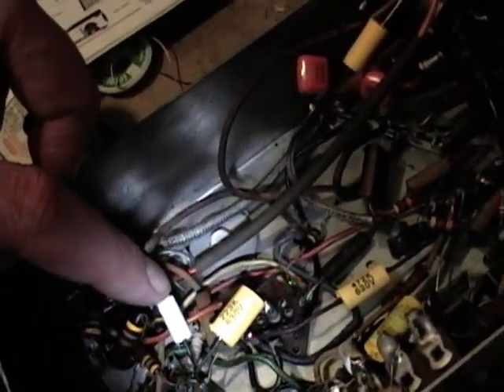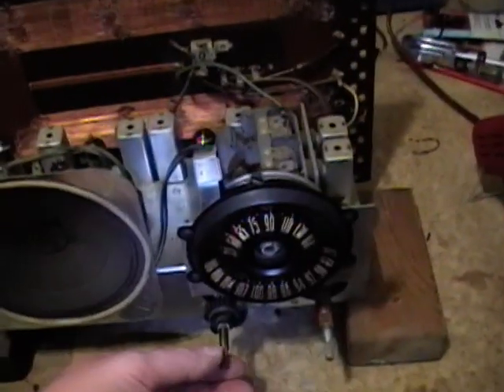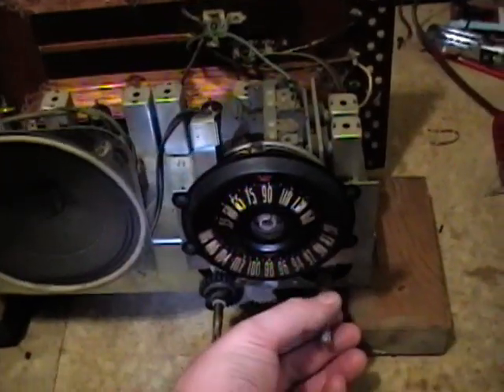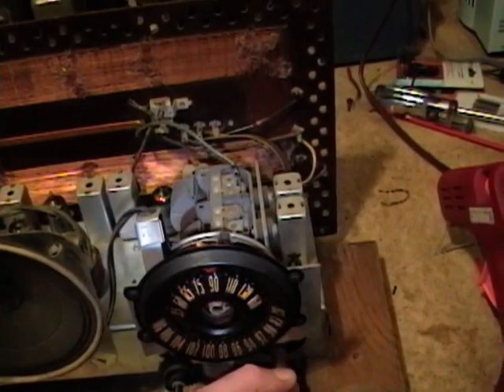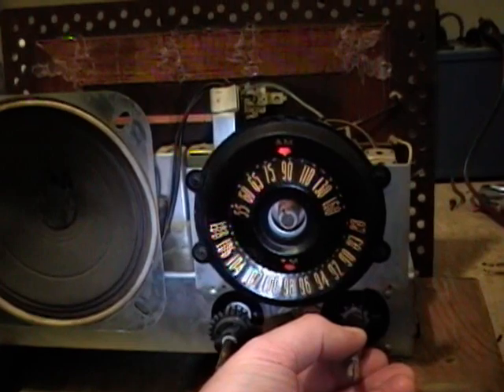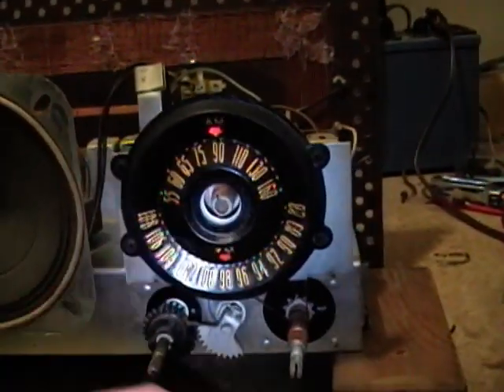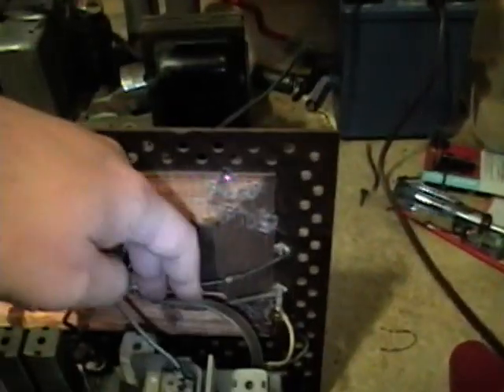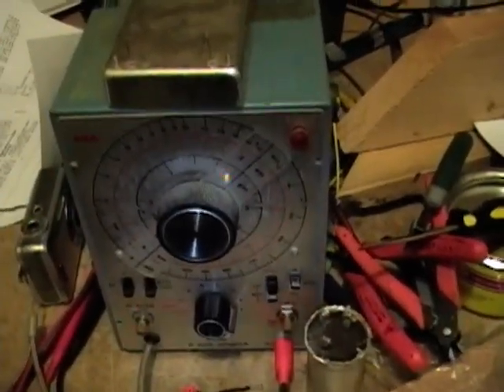GE 212 radio restoration p6o7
I've reinstalled the rebuilt can capacitor and repaired the AC plug.  Does it still work ?